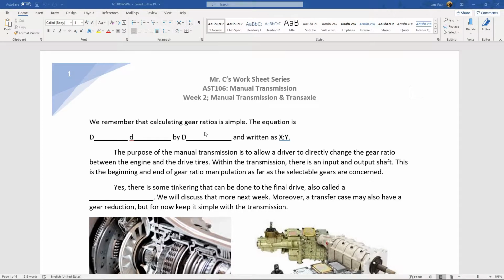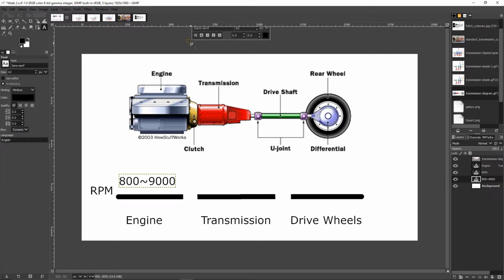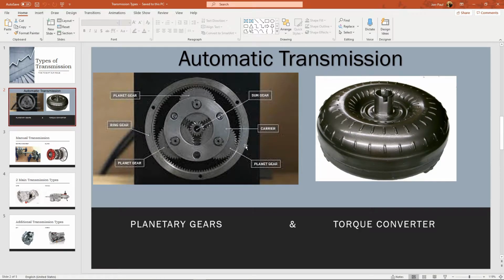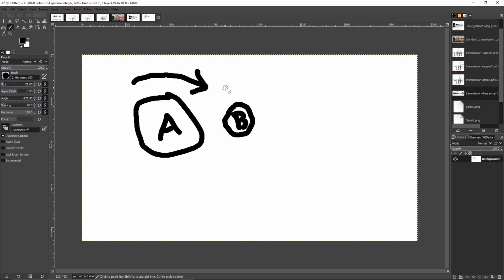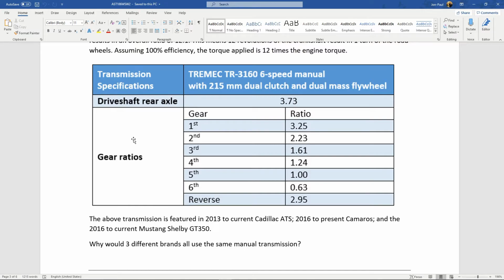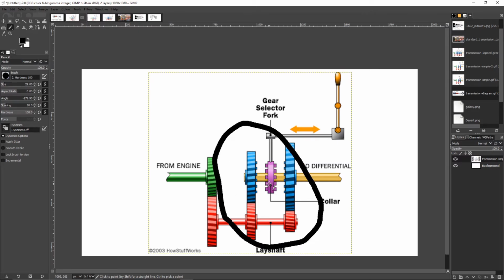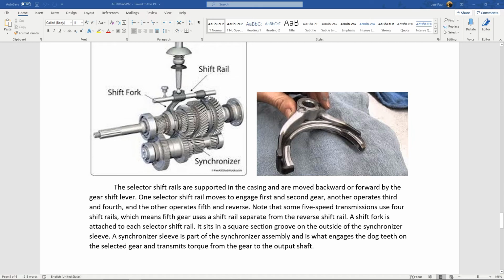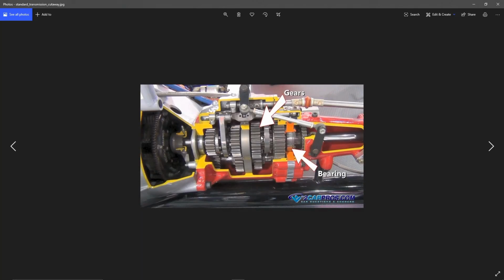AST106 Week 2 Lecture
Manual Trans